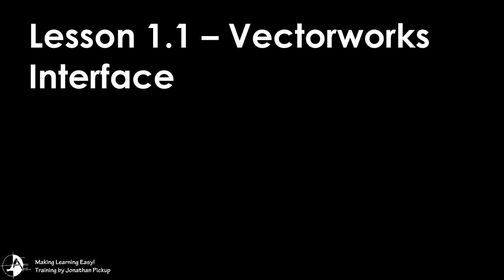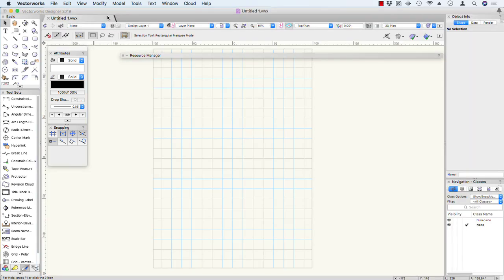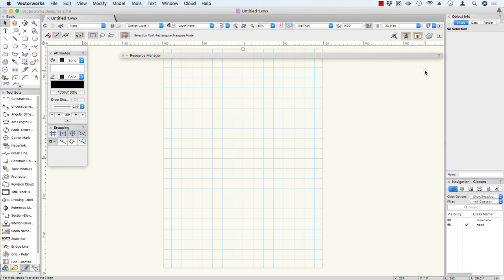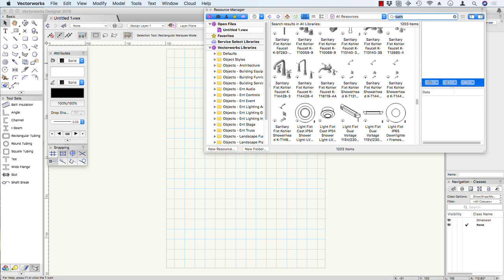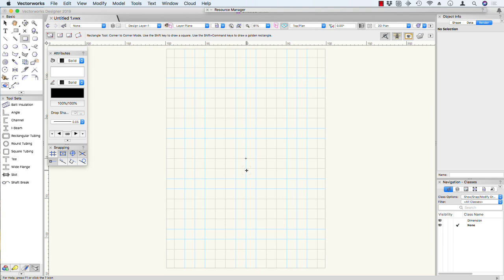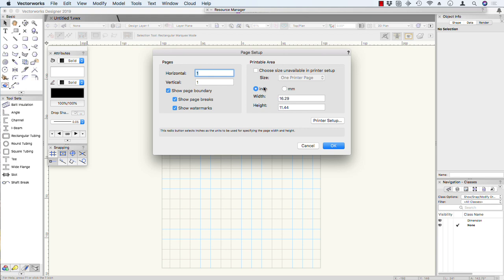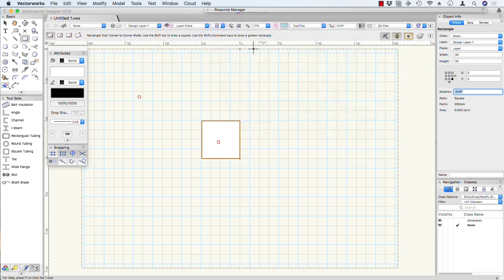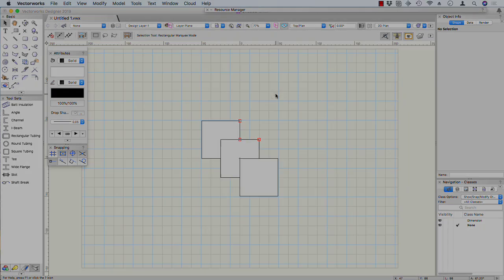Vectorworks 2019 | Interface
Vectorworks tutorials
Online training at Archoncad.com